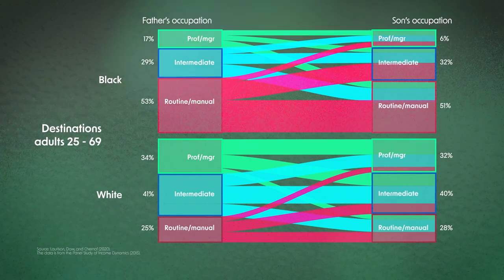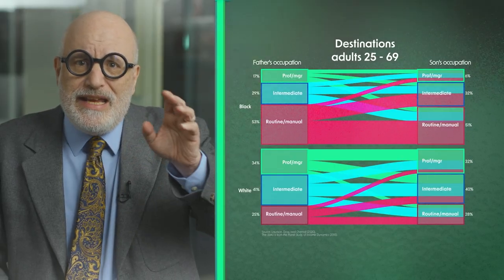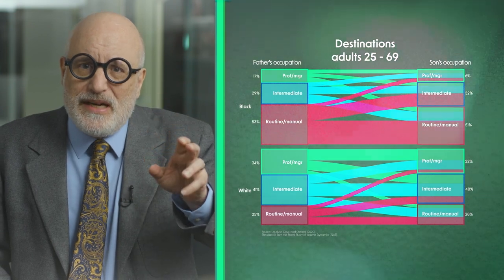Measuring Mobility | The Economics of Childhood Episode 3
Are we a product of our childhood experiences? What determines our adult outcomes?

In this third episode of EconomicsOfChildhood, Professor Durlauf explains the challenges faced in attempting to measure mobility and the equality of opportunity. While introducing the concepts of absolute and relative status within mobility statistics he explains the go-to measure of mobility: the intergenerational elasticity of income. Challenging the permanent income hypothesis, Durlauf shows how economics can come to different conclusions about income inequality depending on if the researcher uses a linear or non-linear model. To wrap up the episode, he talks about how researchers can use principles like Markov Chains, to get a better understanding of a person’s social position and life trajectory.

Produced by Matthew Kulvicki, Nick Alpha & Kurt Semm